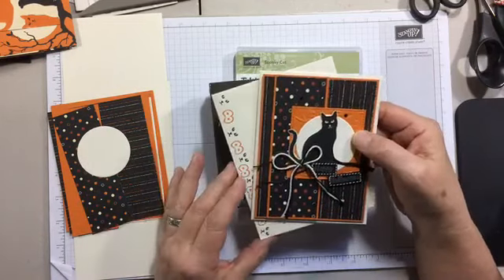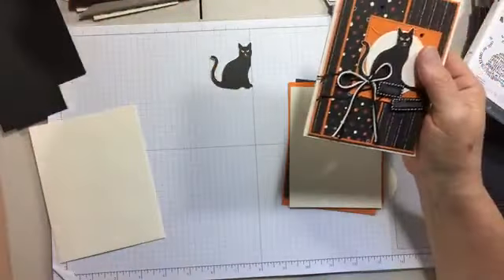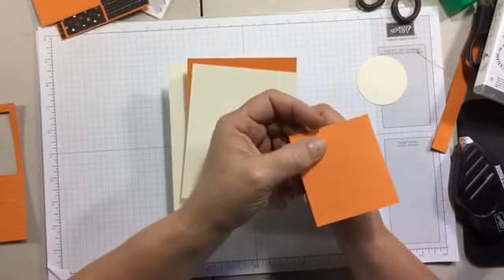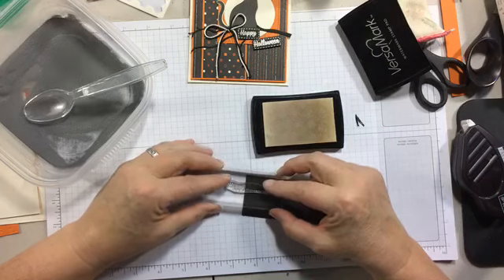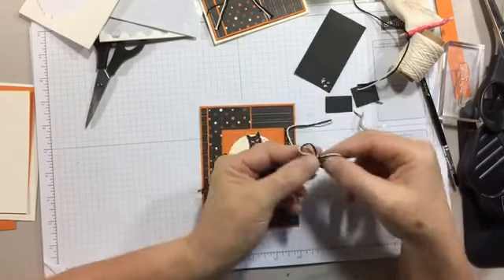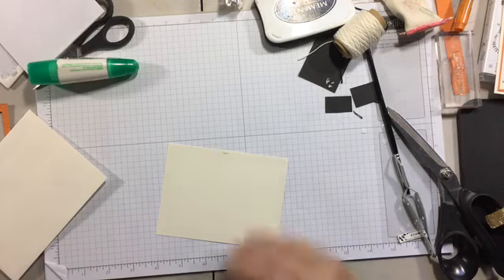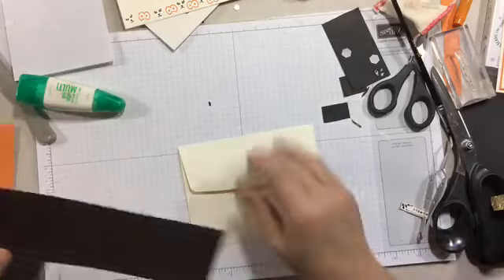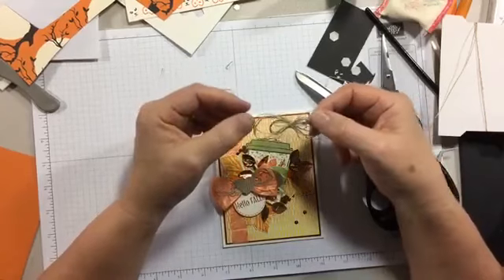Spooky Cat Punch Halloween Card Video Tutorial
Mary Deatherage, Stampin' Up! Demonstrator shows you how to make an easy and fun Halloween Card using the Spooky Cat and matching Cat Punch. The Spooky Cat and Cat Punch is in the new 2017 Holiday Catalog and will be available for customers to order starting on 1 Sept!